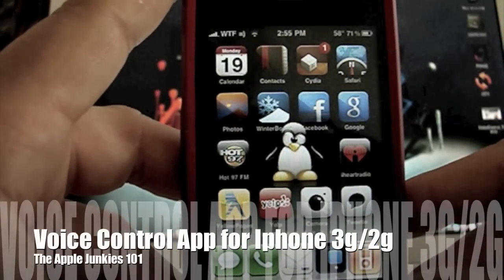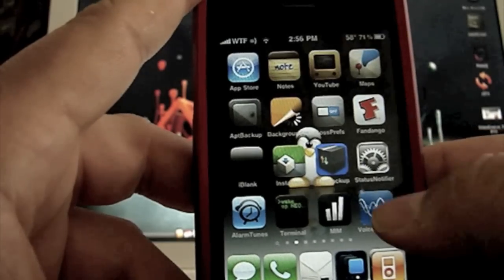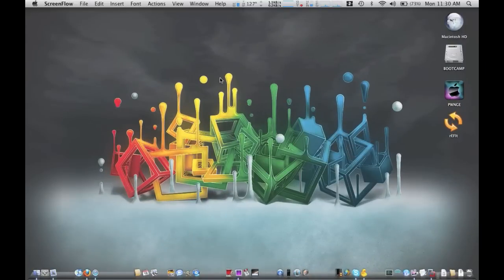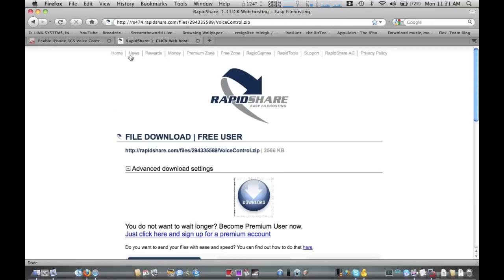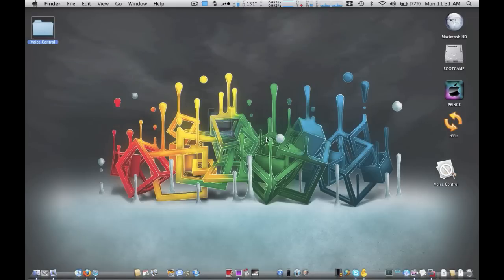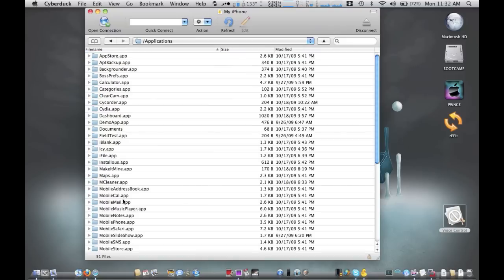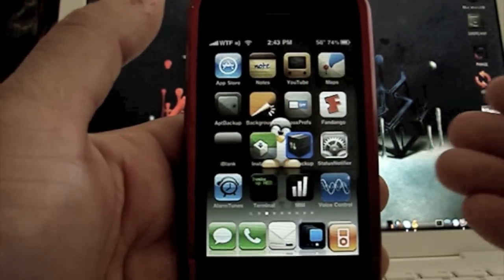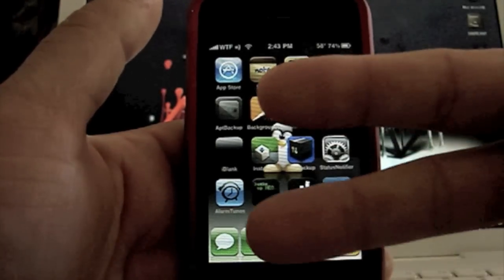How to get:Voice Control App on your Iphone 3g/2g